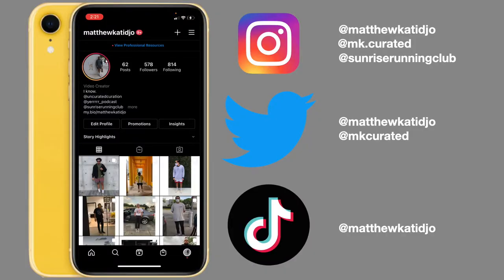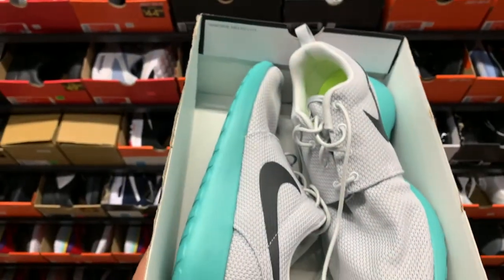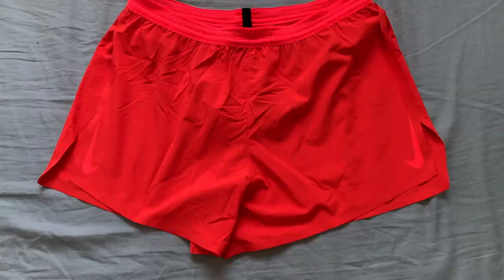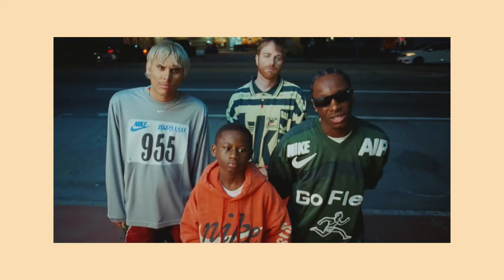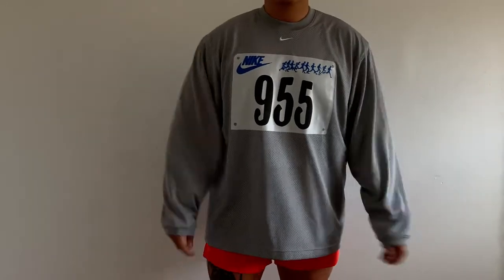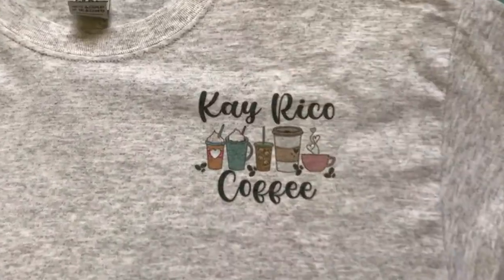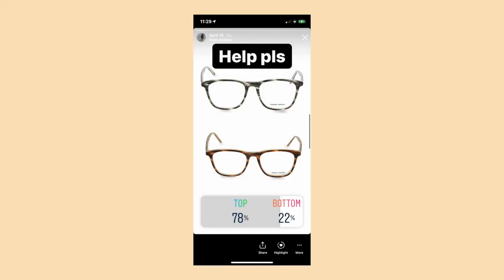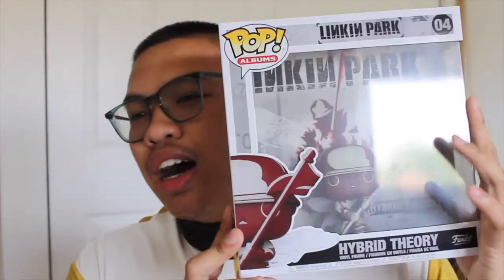Cactus Plant Flea Market x Nike "Go Flea" Jersey + More (April/May Favorites)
Welcome back my g. Today we visit a Nike outlet in Gainesville and take a look at some of my recent favorite items!

Nike x CPFM Go Flea Jersey LS
Nike Aeroswift Racing Shorts
Kay Rico Coffee Tee
Linkin Park x Funko Pop Hybrid Theory Soldies
Tomas Maier Glasses

Footsteps - Jeff Kaale
Bonus Points - Hammock Days
Chillhop Essentials 2016
Chillhop Records.